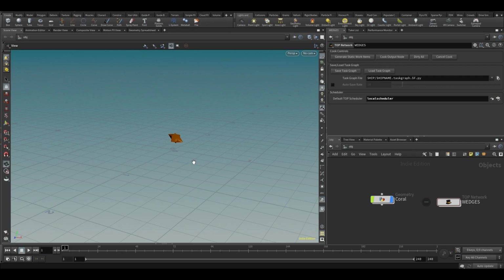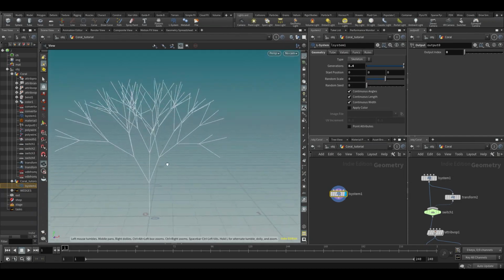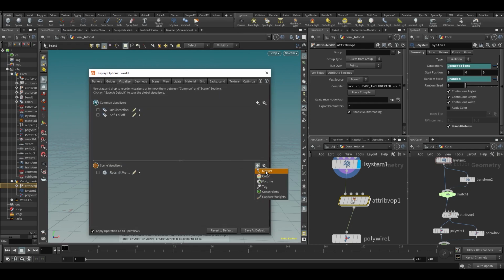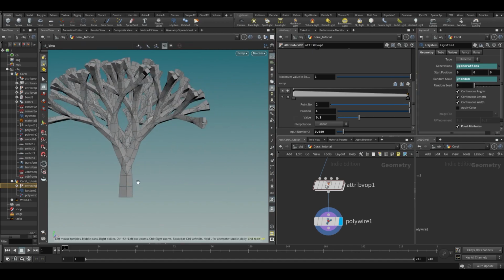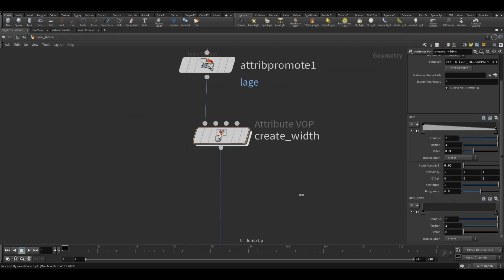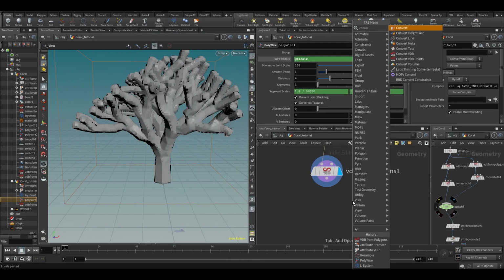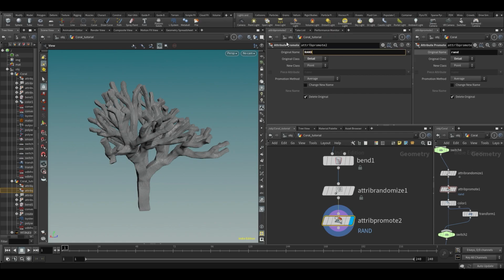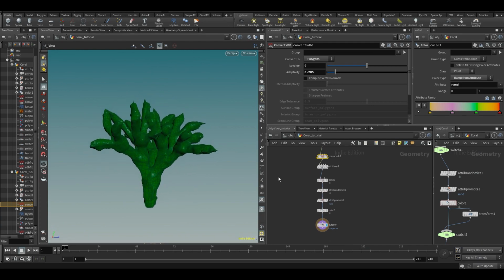Learn Houdini: Howdini101 - 032 - Crafting Coral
Let's start building some coral now that we got the squid done!

Next part of the course will go live on: 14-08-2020
But of course, you already watch the course in it's entirety & download the project files on: